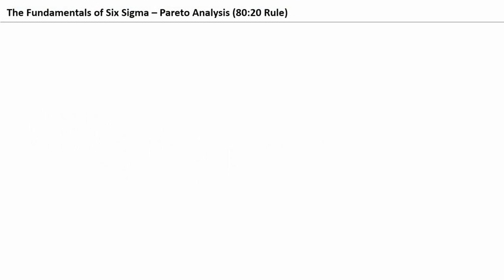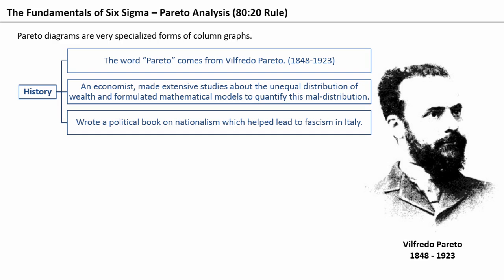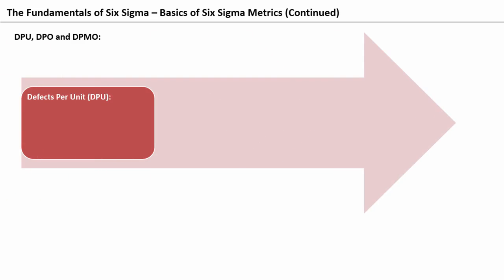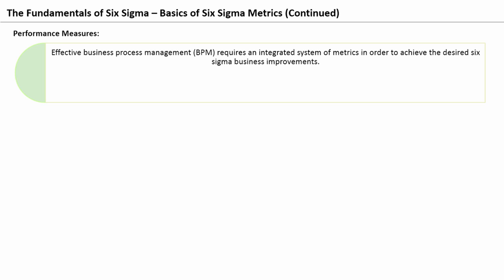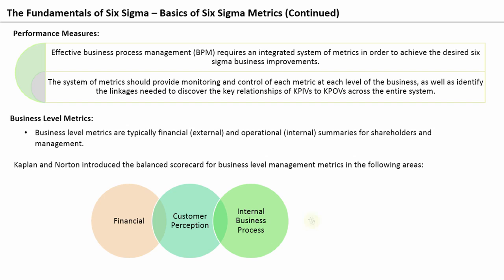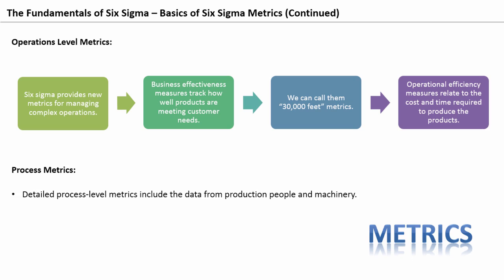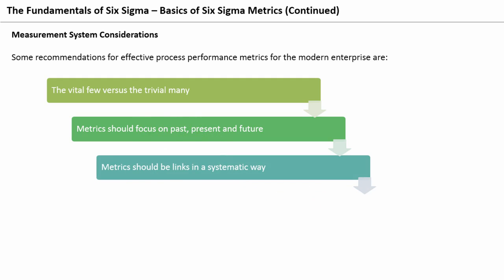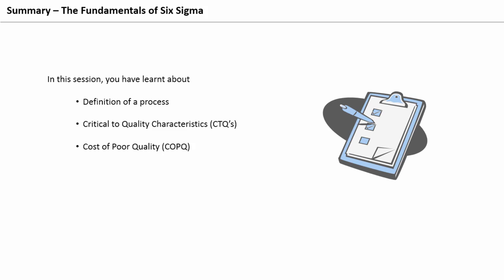14 The Fundamentals of Six Sigma Pareto Analysis Rule - Define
Credits to Original Creator